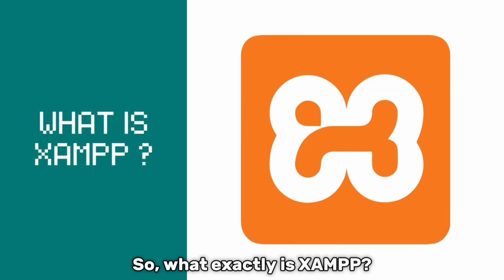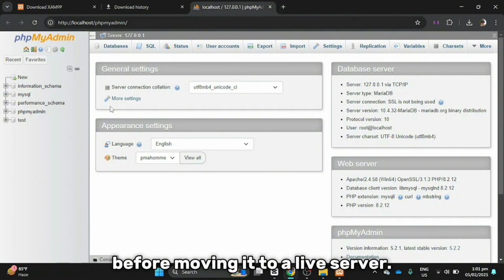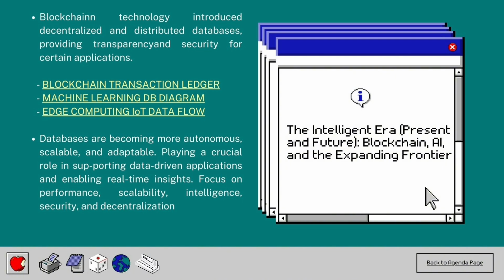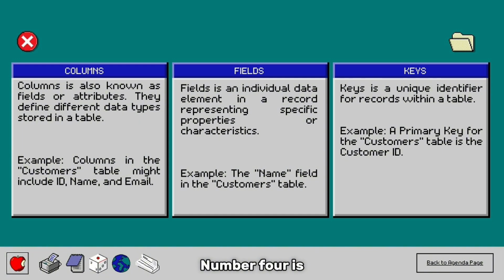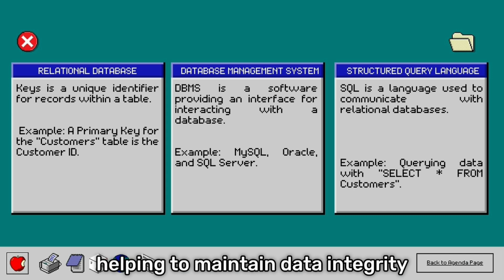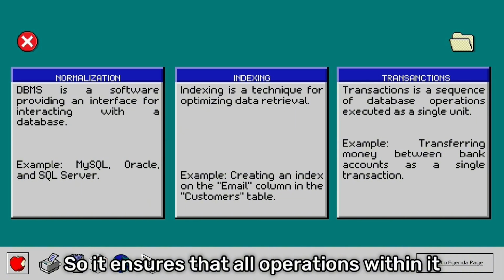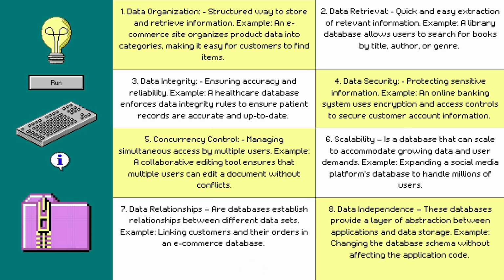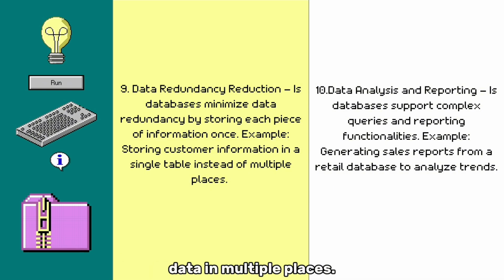IM101-2B - GROUP 1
( MODULE 1: GETTING STARTED OVERVIEW AND INSTALLATION XAMPP)

MEMBERS:
1. VENTURA, JHOLAN NORBERTE
2. CALDERON, JESSY
3. JAVIER, ALYSSA
4. SALVADOR, JORIZ
5. SEVILLA, CHARVIN
6. LAGMAY, ANGELA R.
7. CATALAN, HILARIO CEDRIC M.
8. UDTOJAN, CRISTIAN JAY
9. MURILLO, JOHN BENEDICT
10. BARBO, SHEYNDRAH NEI P.
11. FLORES. LORIELEN S.
12. MANZANO, MA. CHARO PATRICE
13. MAGNO, BRYAN JOSHUA
14. RAVARRA, ALLEN EDJI C.
15. BUCAO, BRYXTRE C.
16. INTENDENCIA, RHYSA